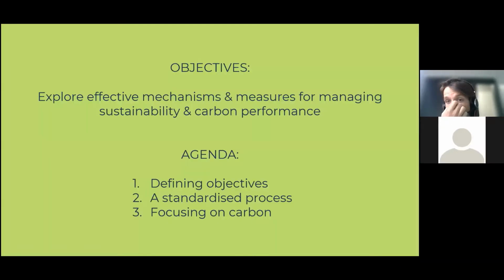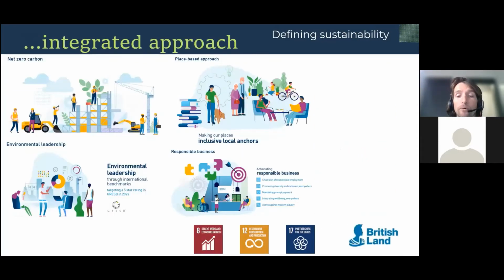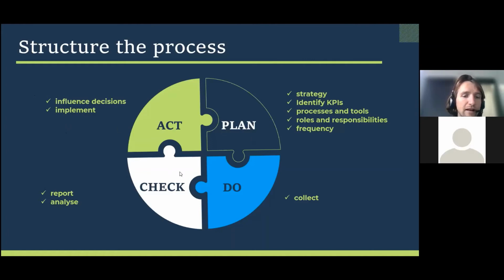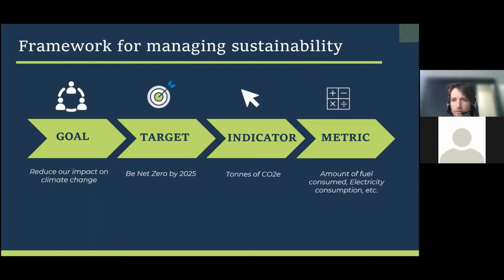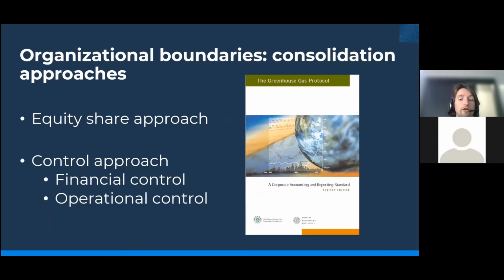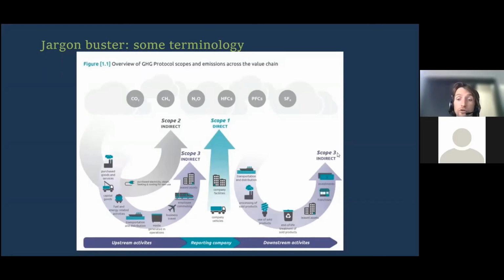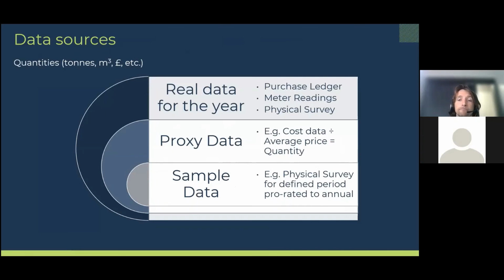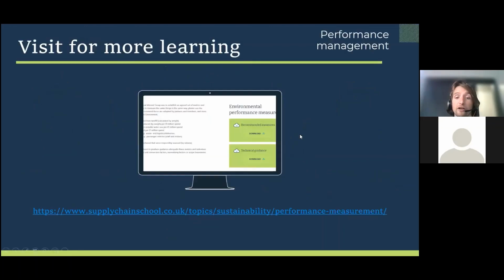Measuring & Managing Carbon: Webinar Recording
This session will provide you with the knowledge and tools to help you to address the issue of measuring, reporting and managing greenhouse gas emissions. This introductory session will focus on the principles of carbon reporting within your organisation and supply chain.